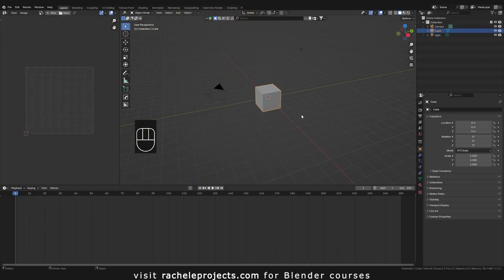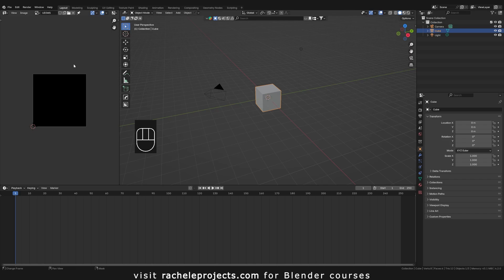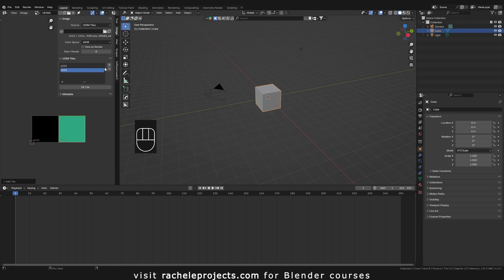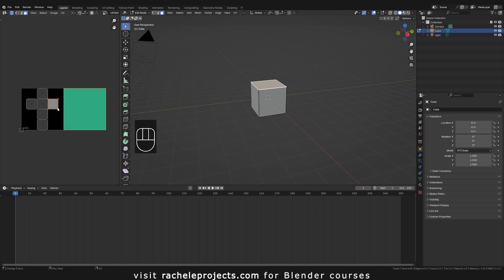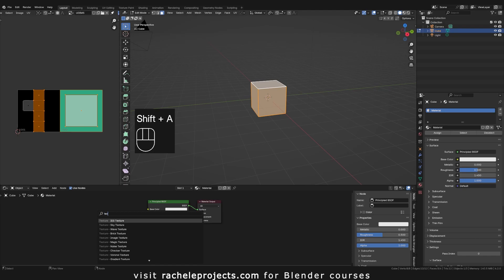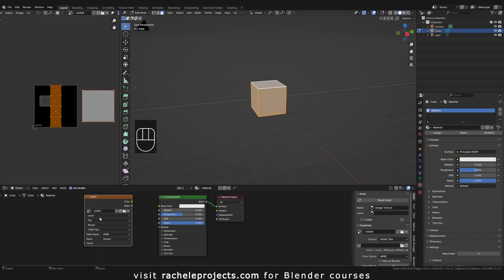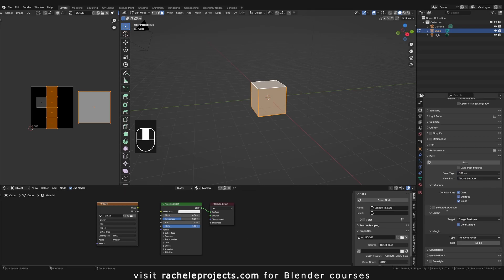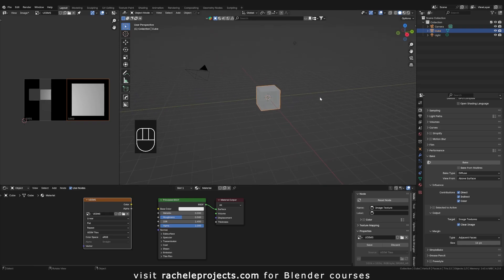How to Set-Up and Bake UDIMS in Blender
I'll go ahead and show you how to set-up and bake out your UDIM texture map.

It's actually super simple, so here ya go! Hope it helps you out :)